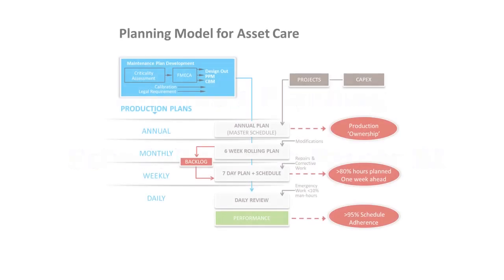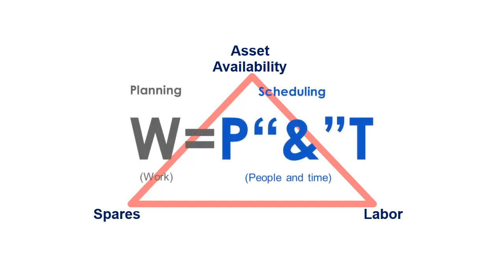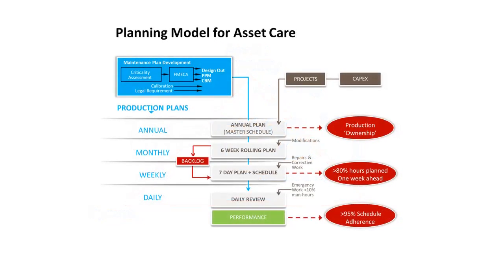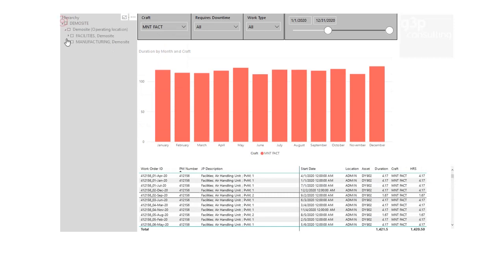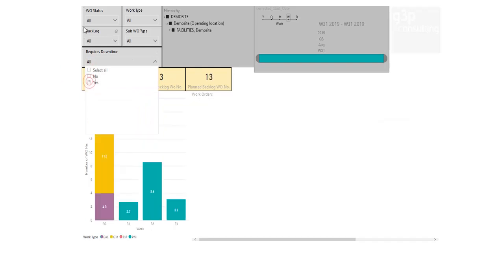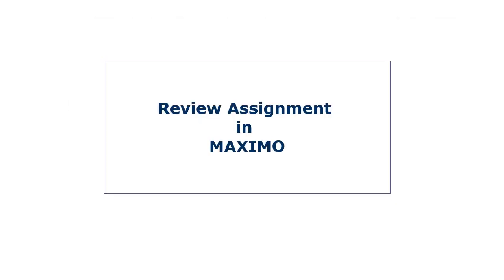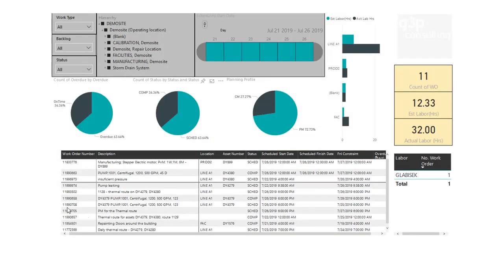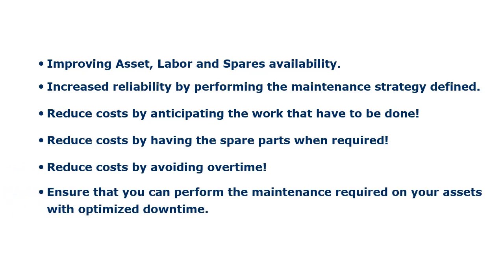Maximo's Planning And Scheduling with Power BI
Welcome to Maximo's Planning and Scheduling with Power BI (Business Intelligence).

The planning and scheduling process usually is hard to put in place due to most of the time the information needed is scattered or just not easily accessible in your information system.

After you gather information from various distinct data sources you transform it using spreadsheets.

This kind of approach won't allow you to see the forecasted work, the resources availability (such as labor and spares) or even the asset availability in the same place.

With g3p consulting planning and scheduling with Power BI application you will have all you need to properly plan and schedule contributing to smart decisions on what to do in case of need to change the plan in real time.

The planning and scheduling cycle for asset care follows a PDCA cycle.

It considers four different timeframes for planning and scheduling:

1 - the annual plan;
2 - the six-week rolling plan;
3 - the weekly plan;
4 - the daily review.

Planning and scheduling always take into consideration the asset availability for maintenance, labor available to perform the tasks and spares needed to restore the asset condition.

Planning is what needs to be done. Scheduling is who does what and when.

Effective planning and scheduling cycle requires proper information available in Maximo.